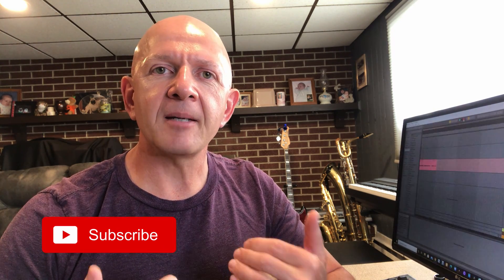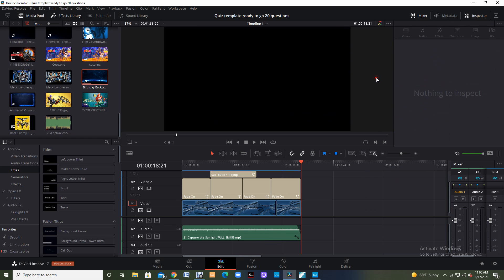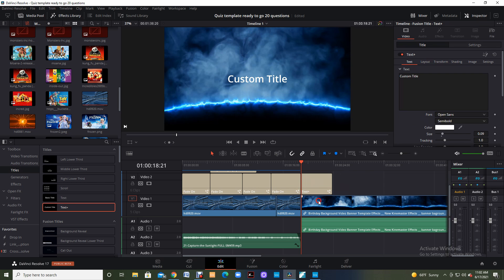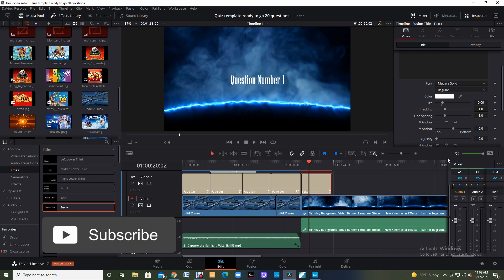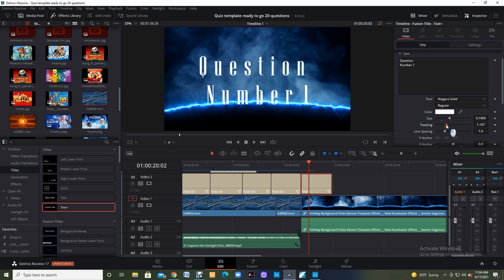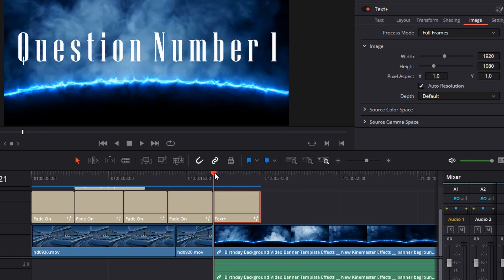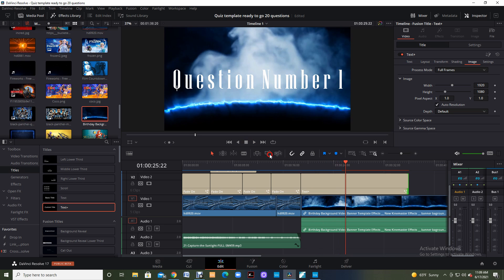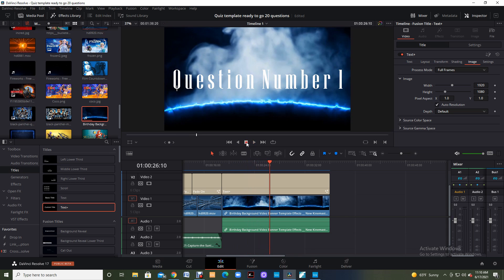How to use Davinci Resolve for Beginners-Make a Quiz Video part 2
How to use Davinci Resolve for Beginners to create a quiz video or  any other video for youtube or the classroom.

If you would rather just use my Quiz video template you can purchase it through this